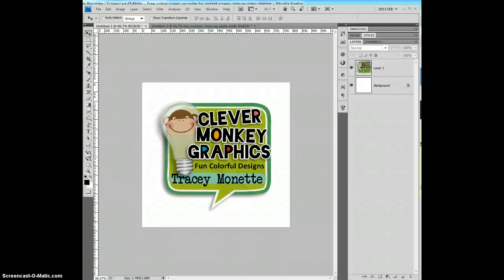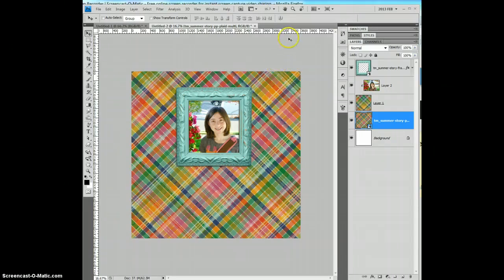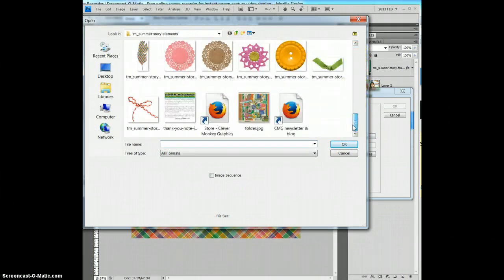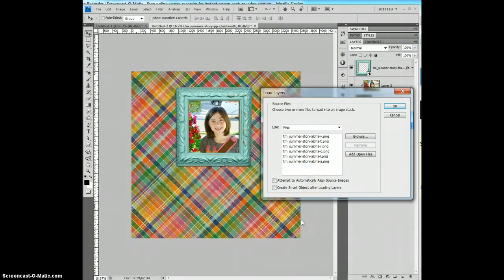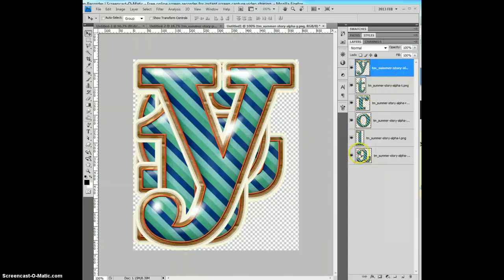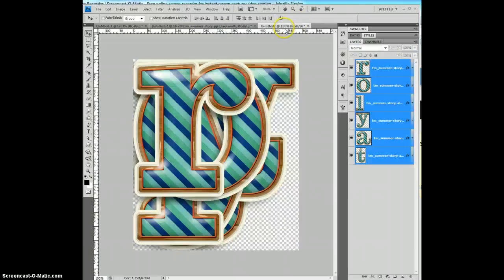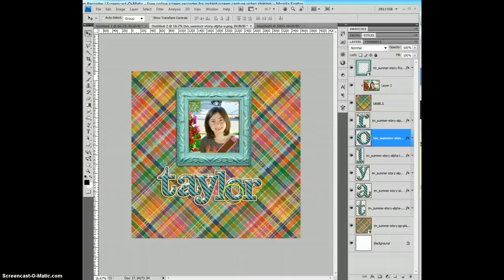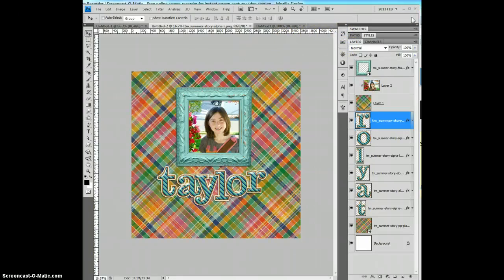Photoshop: Load Files into Stack